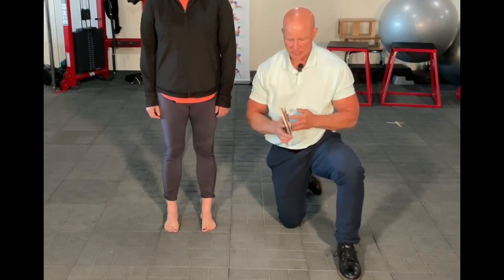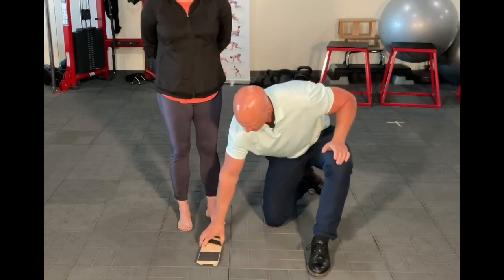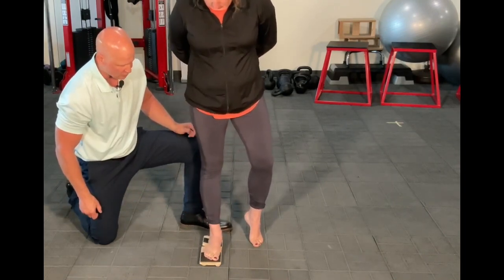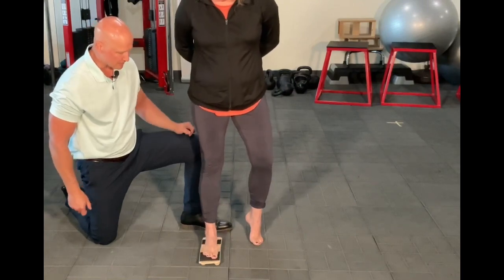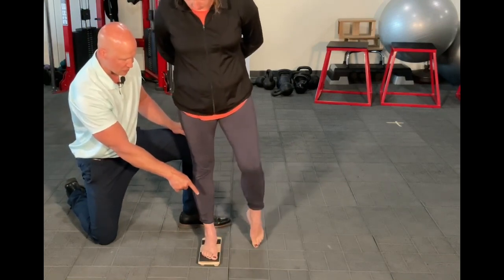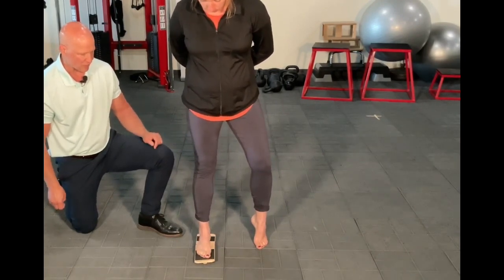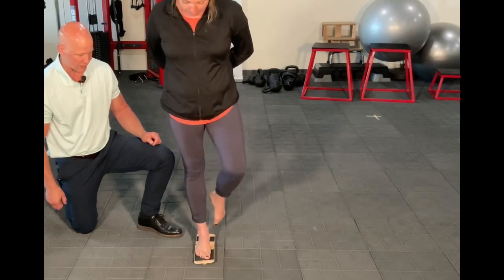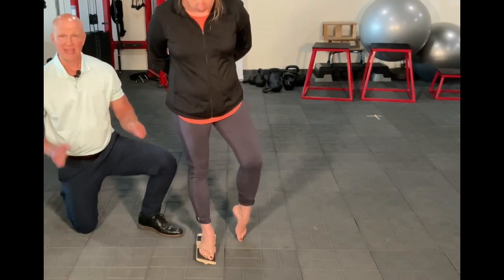Blackboard Foot Mobility and Stability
Method to gain mid-tarsal and subtalar joint mobility and stability.